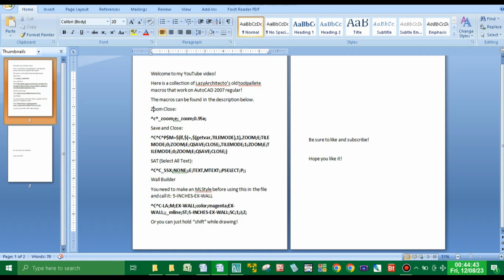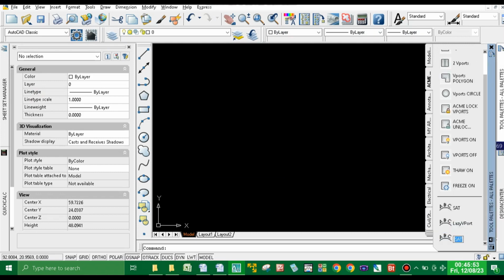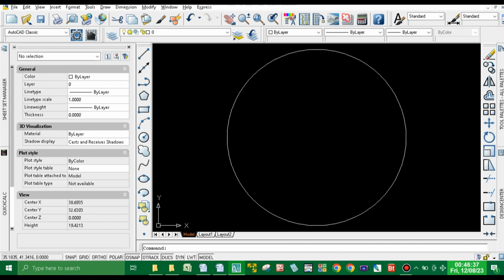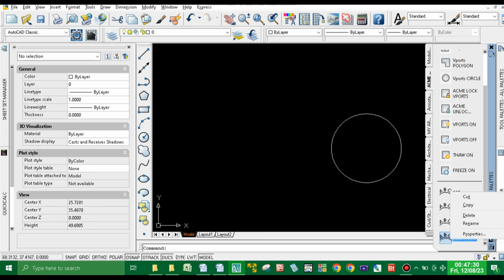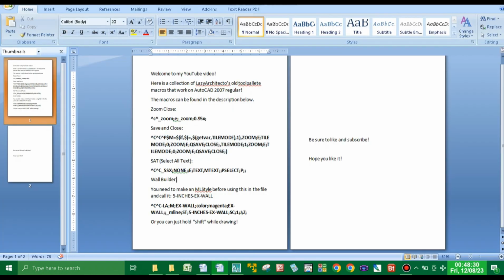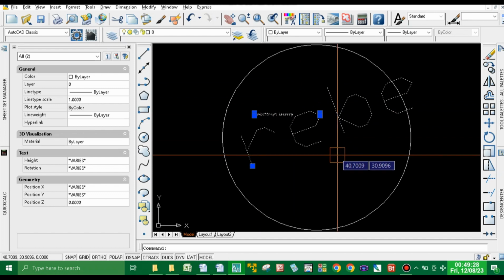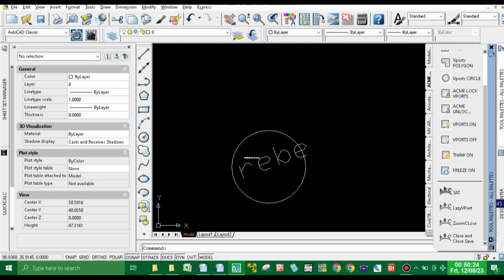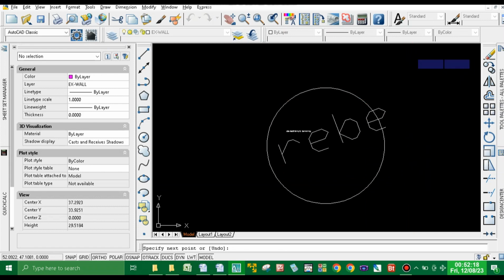A Tribute to LazyArchitecto's YouTube Channel (For AutoCAD 2007 Regular)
As you may know, the news that LazyArchitecto's YouTube Channel got hacked.

This is a tribute video in light of that.

AutoCAD 2007 Custom Tool Palettes!

Here is a collection of LazyArchitecto’s old tool palette macros that work on AutoCAD 2007 regular!

I give credit to the Capcut software used for video editing.

The macros can be found in the description below.

Zoom Close:

^c^_zoom;e;_zoom;0.95x;

I did not do this one as it would close AutoCAD, but the code is still there!

SAT (Select All Text):

^C^C_SSX;NONE;;E;TEXT,MTEXT;;PSELECT;P;;

Wall Builder

You need to make an MLStyle before using this in the file and call it:
 5-INCHES-EX-WALL

^C^C-LA;M;EX-WALL;color;magenta;EX-WALL;;_mline;ST;5-INCHES-EX-WALL;SC;1;J;Z;

Or you can just hold “shift” while drawing for ortho mode!